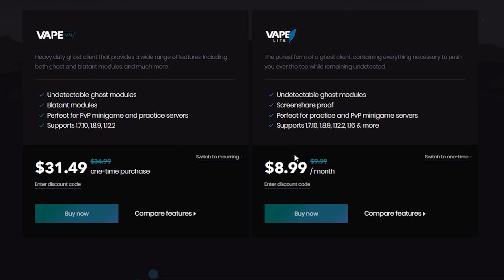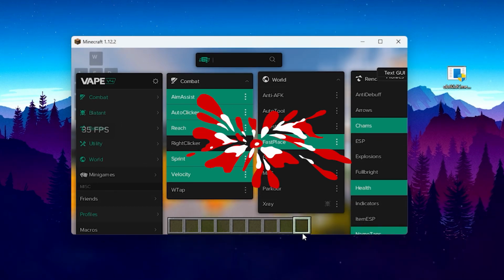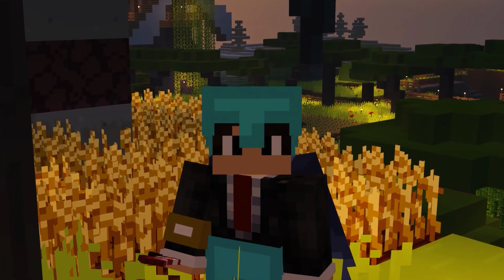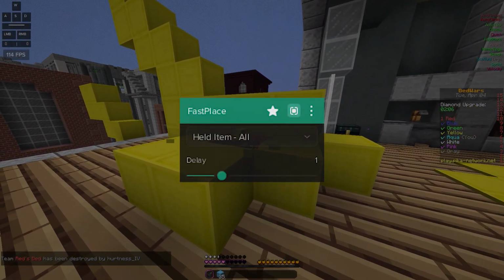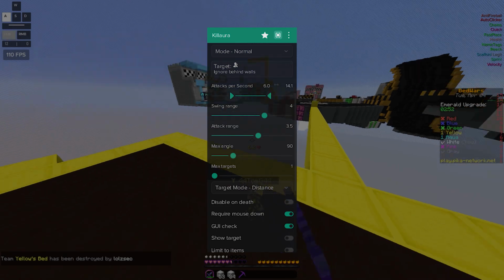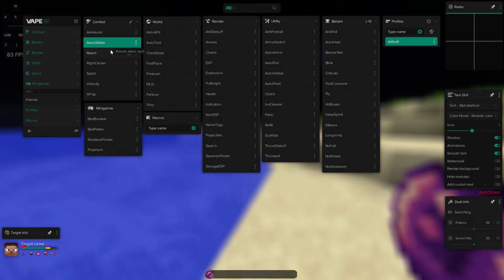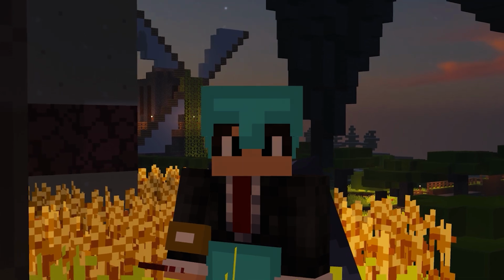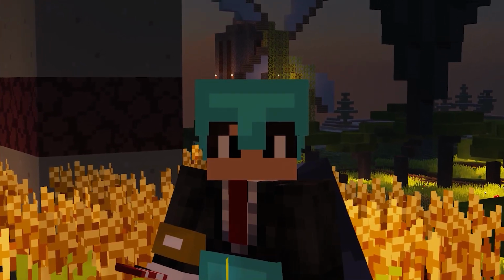Vape V4 Review & Discount Code | Complete Client Overview - Episode Fourty One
Self described as steroids for Minecraft, vape claims to be an undetectable ghost client with many useful hacks while also providing performance improvements for your game.

Last time I reviewed the light version of vape I got a lot of comments asking me to review Vape v4 so today that is what we are doing.
🢃 | | ENHANCEMENTS | | 🢃

🢃 | | INFO | | 🢃

🢃 | | CHAPTERS | | 🢃

00:00 - Intro
00:38 - About
01:38 - Download
02:44 - Website
03:39 - Utility Hacks
04:43 - PVP Hacks
05:47 - Click GUI
06:53 - Client Support
07:17 - My Conclusion
🢃 | | DOWNLOAD | | 🢃

Use Code: KiLAB
for 10% off at checkout.

🢃 | | SOCIALS | | 🢃

🢃 | | CREDIT | | 🢃